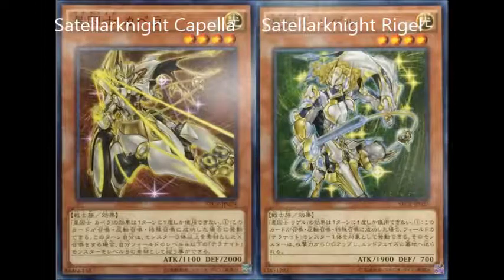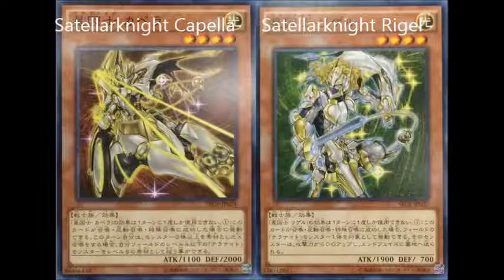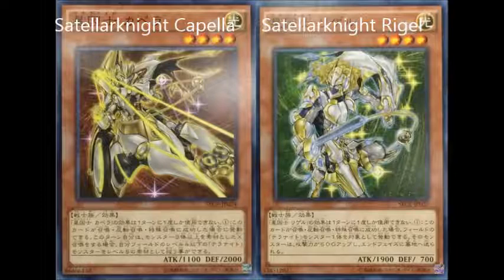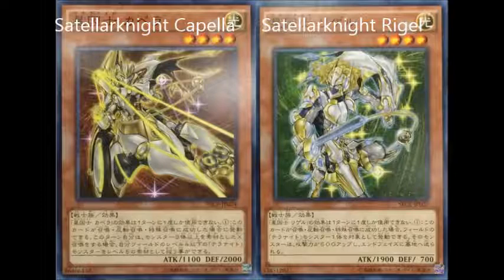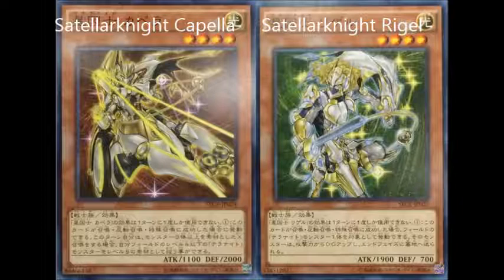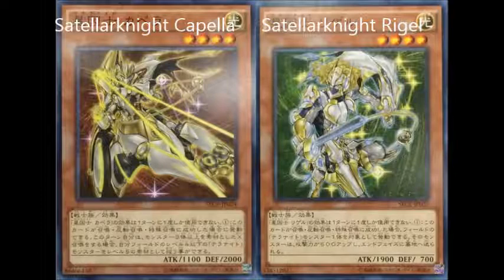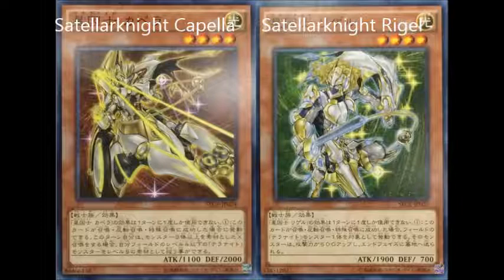How good are Capella and Rigel? (Card Discussion)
My first voiced video! After being in 2 of Tenma's streams and the Banlist Discussion of Fluffytots, i decided to put something on my own channel with my voice. So here we go.

o.O.o.O.o.O.o.O.o.O.o.O.o.O.o.O.o.O.o.O.o.O.o.O.o.O.o
The YTDC: